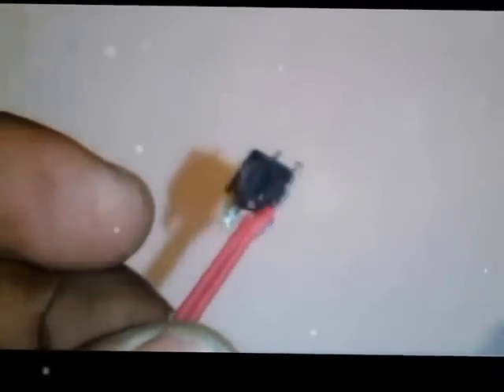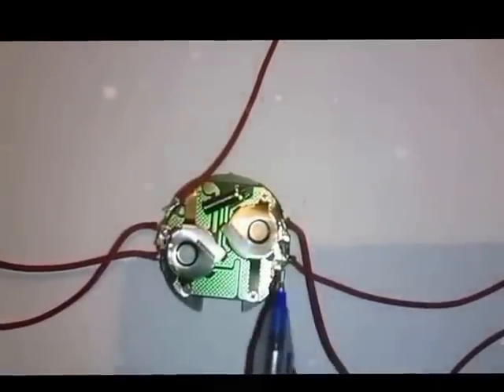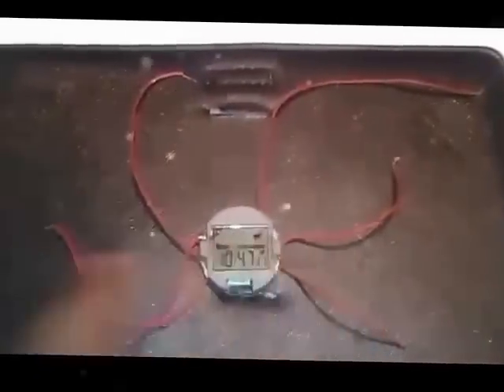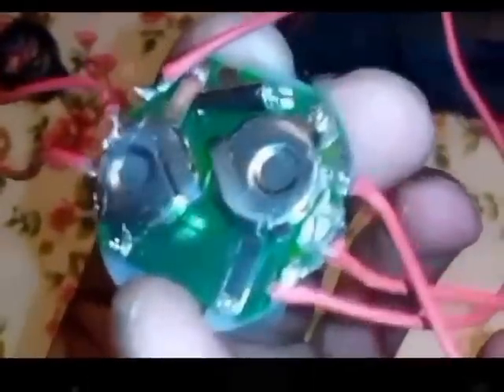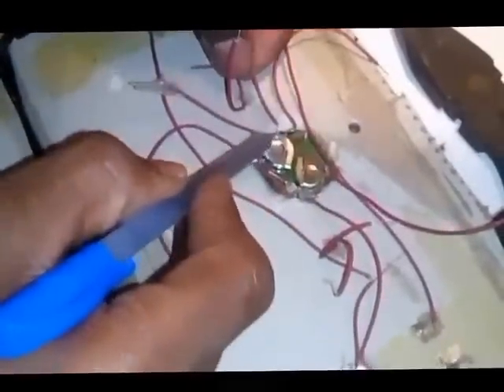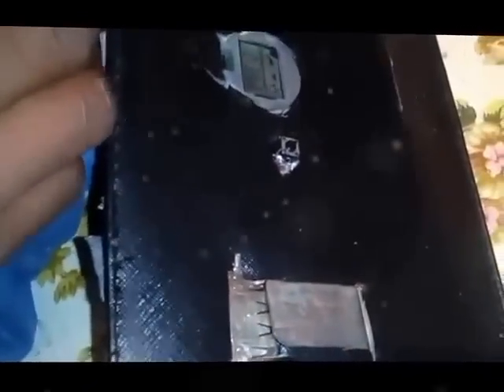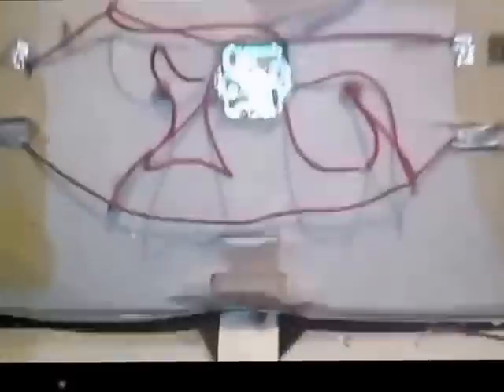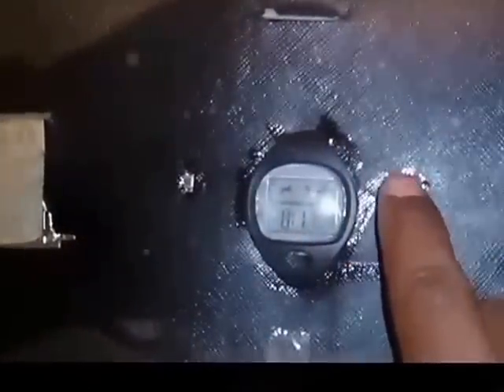How to make a Rubik's Timer at Home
Guys here's the much awaited video for making a timer at your home using old and cheap things.
Things you will need:
1. Soldering wires
2. Circuit Buttons
3. A watch with stopwatch function, you can use Chinese watch costs around ₹60-70 about 1$
4. Some foils, aluminium or tin will be great.
5. A pad or a hard cardboard.
Sorry for shaky video and the bad English, this is my first video tutorial.
I was under pressure of many things like I had borrowed the phone, I had my physics class and I had to pack my bags and i had to all the things from making the timer, recording to editing and uploading with limited time.